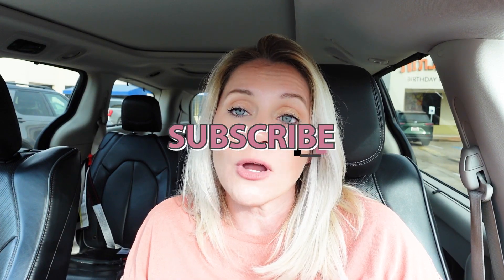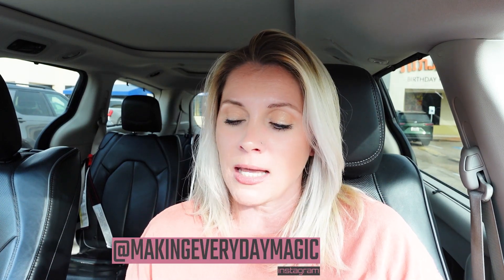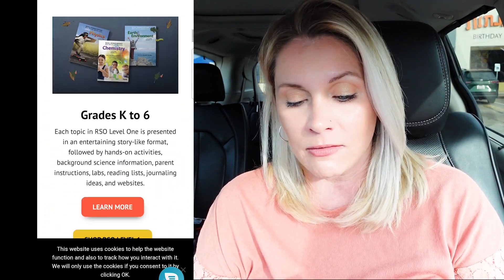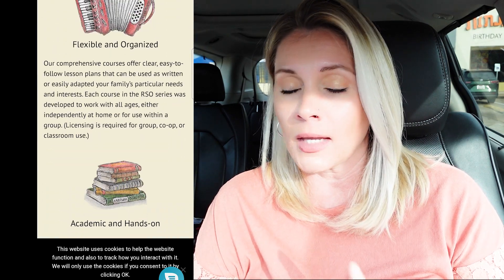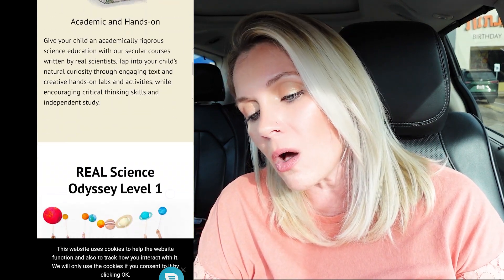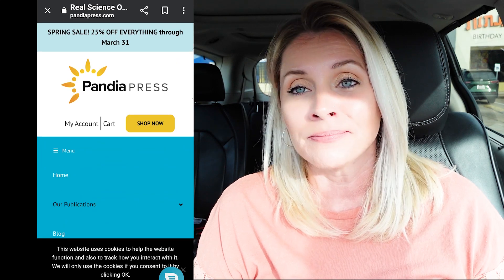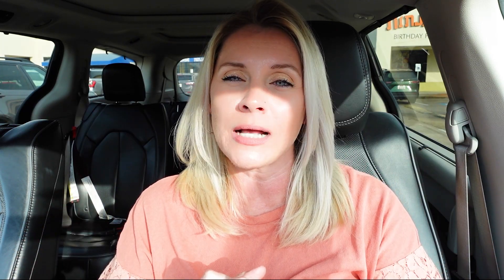CHOOSING MIDDLE SCHOOL SCIENCE | Exploring Options 6th Grade Secular Science Homeschool 2023 - 2024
Choosing Middle School Science
In anticipation of starting middle school in the fall, I have been on a quest to explore our science options.
I took all of your recommendations to heart and checked them out.
Today I am sharing what I found and my thoughts.
I hope this provides a condensed quick-look version of the options available for secular homeschool science for middle schoolers.
I know some of you will be offended by how I made my choices but I need to be honest with myself about what we will and won't enjoy using.
You may love something for exactly the reason I would hate it.
Let's all remember that we don't need to use the same things to achieve great results.

🎇More Magic